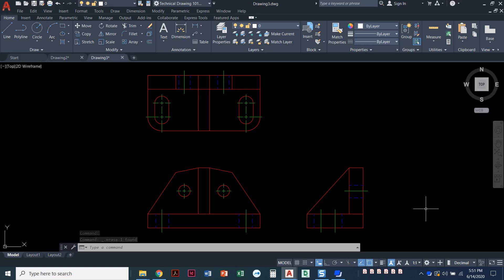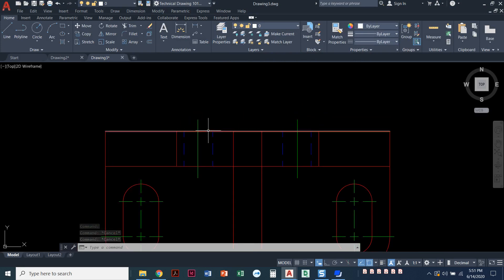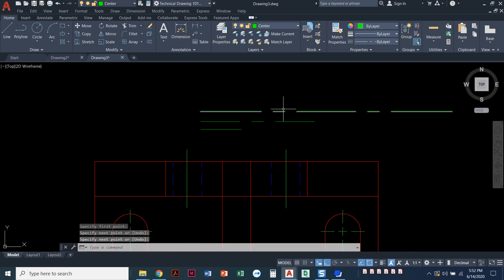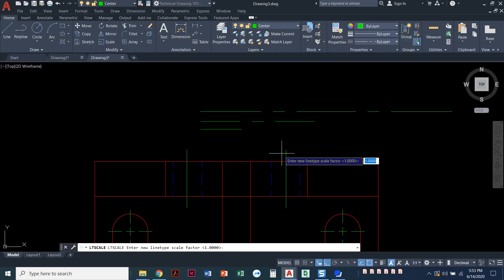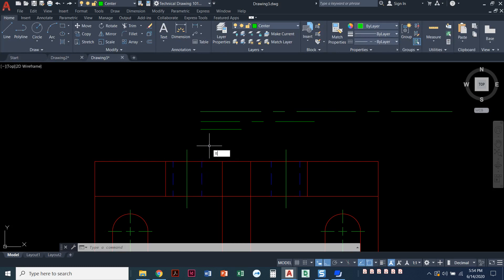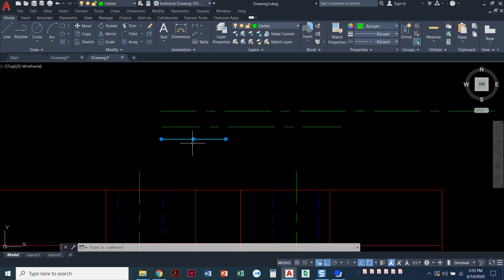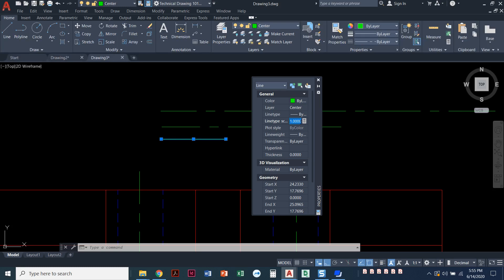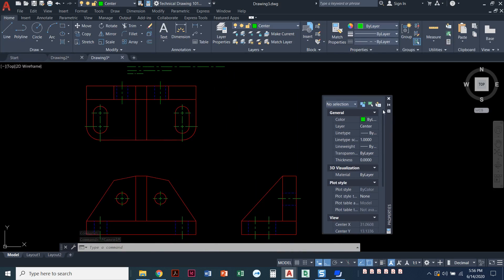K. Linetype Scale